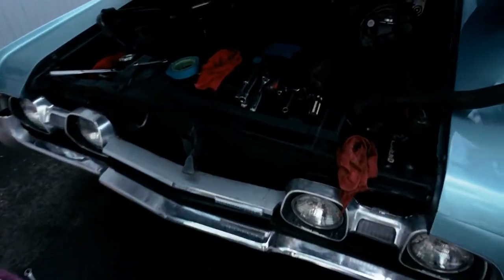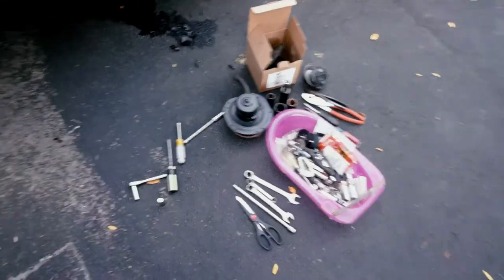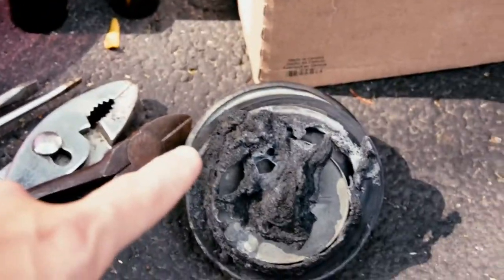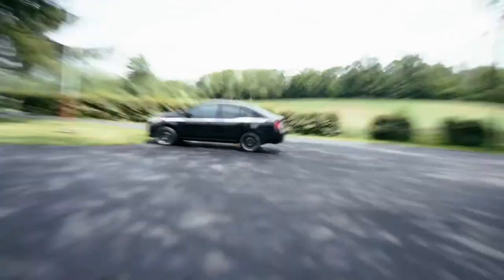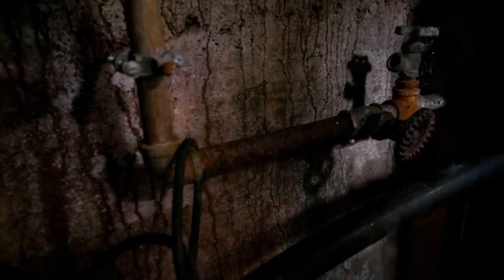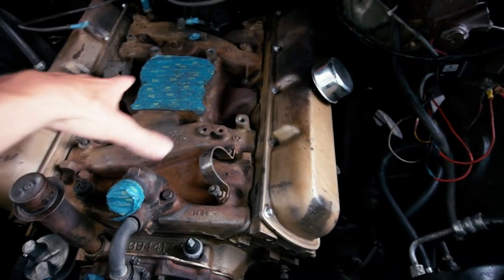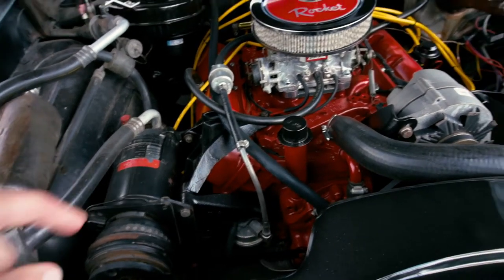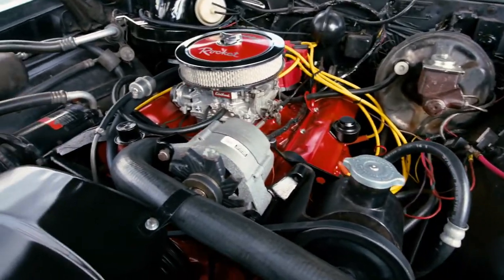Engine Cleaning & Restoration - Cutlass Chronicals Chapter 4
Sorry if this isn't as cohesive of a video as usual, me and Dads schedules haven't been lining up lately so he's been doing stuff I haven't filmed.

Today we'll be cleaning and repainting the engine, repairing most of the HVAC system, and installing a HEI distributor.

- 𝙂𝙀𝘼𝙍 -
ᴄᴀᴍᴇʀᴀ: Sony NEX 7
ʟᴇɴs: Canon FDn 28mm f2.8 + Canon FD 50mm f1.8 S.C.
ᴍɪᴄ: Pixel MC-50 + PowerDeWise Lav Mic
ᴇᴅɪᴛɪɴɢ sᴏғᴛᴡᴀʀᴇ: Final Cut Pro X

- 𝘾𝙍𝙀𝘿𝙄𝙏𝙎 -
ᴍᴜsɪᴄ: Transition - Artificial.Music